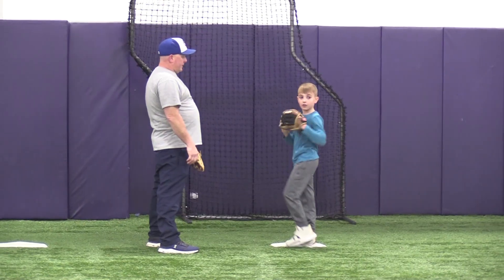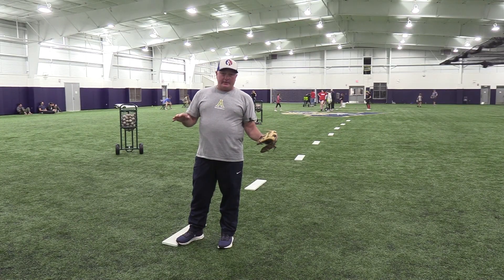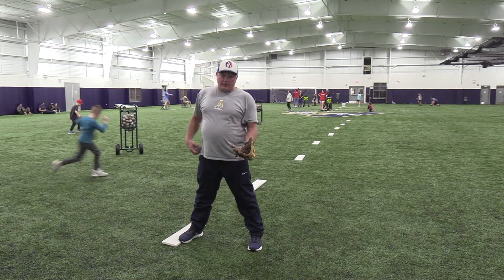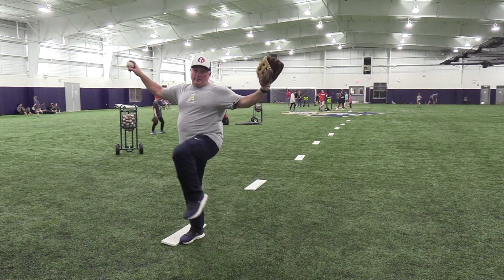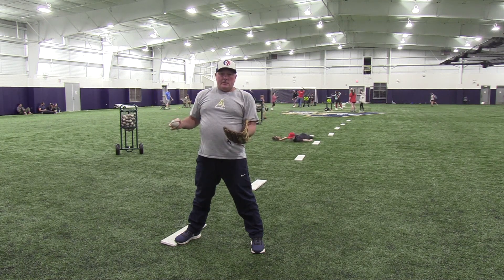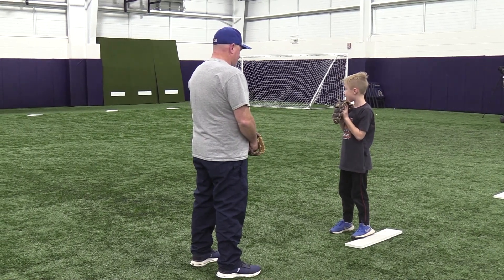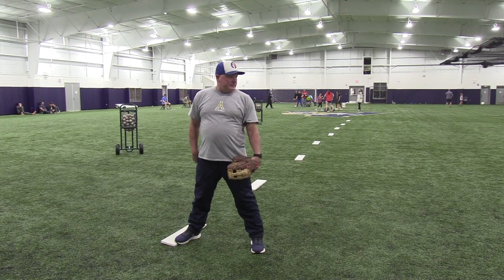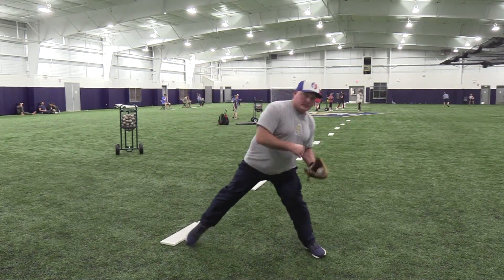Arlington Softball/Baseball League- youth pitching drills